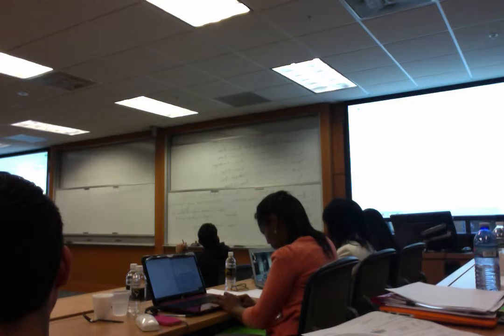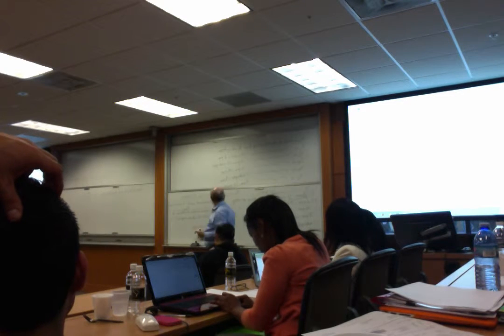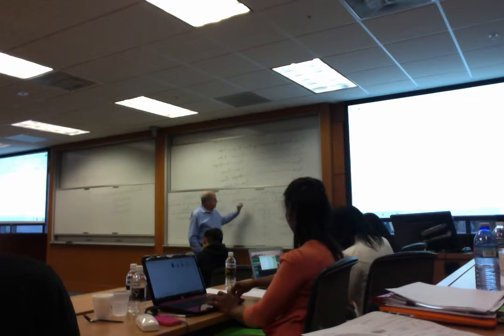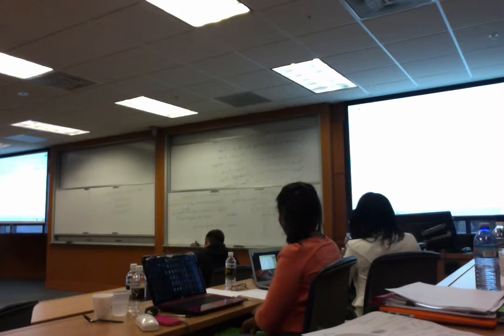Movie on 1 24 15 at 3 14 PM Class Jan 24 Excel 2nd Part